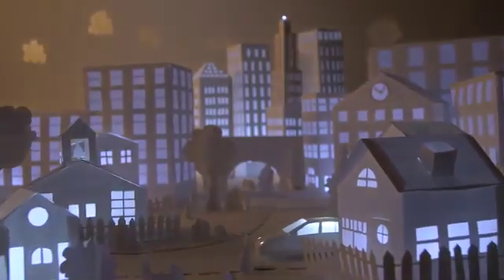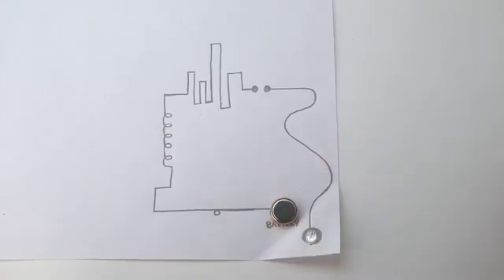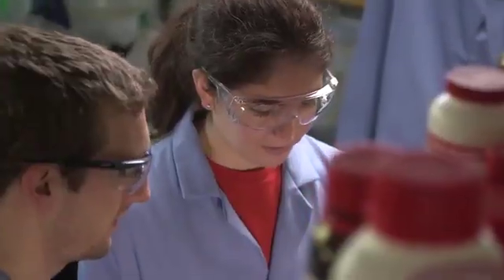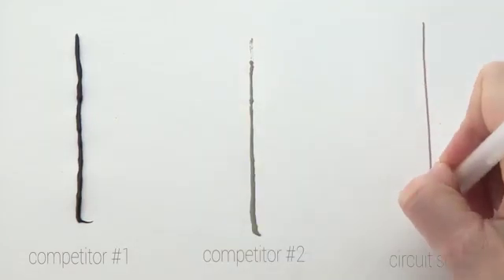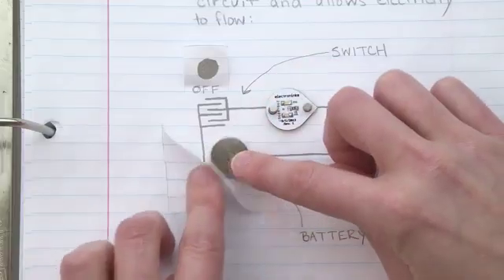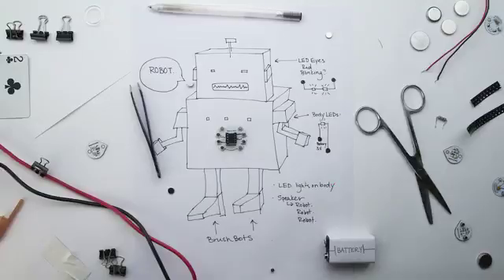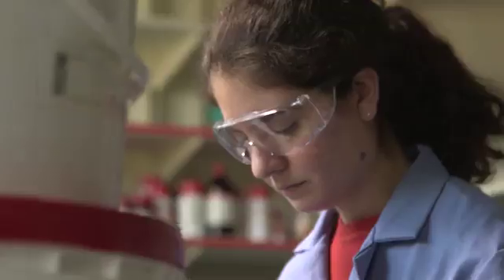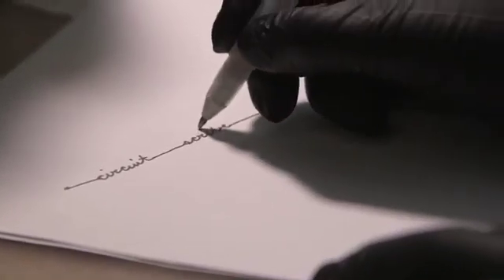Circuit Scribe 可以畫出電路的筆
可畫出電路的筆
快乾墨水
無毒
自製電路好簡單
做卡片的好幫手